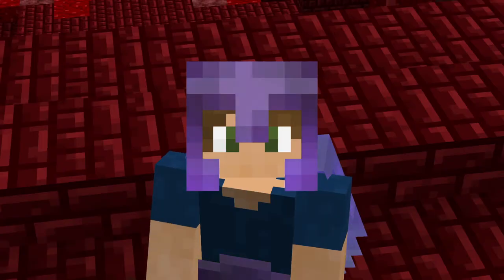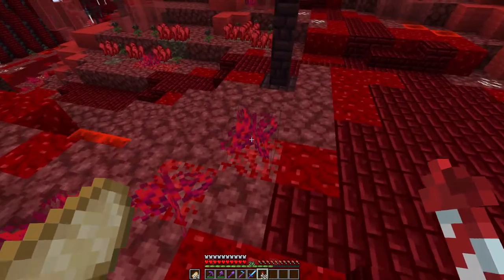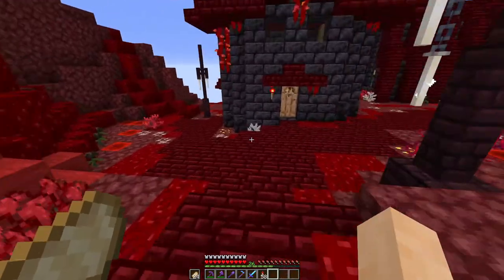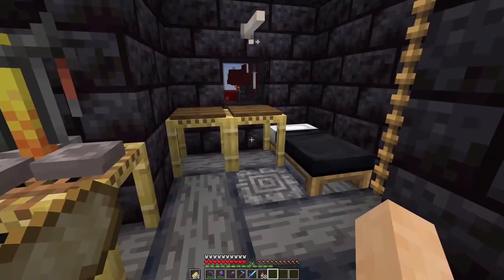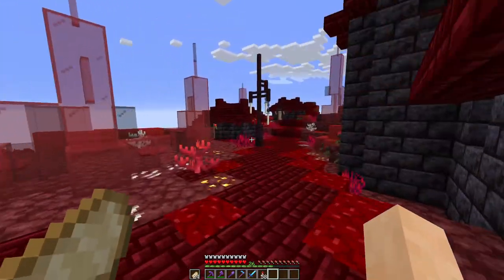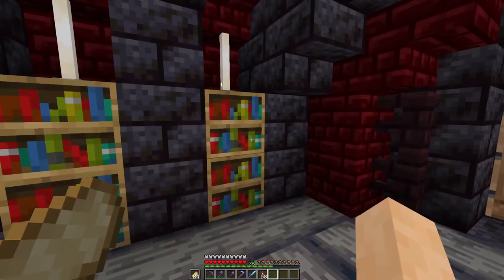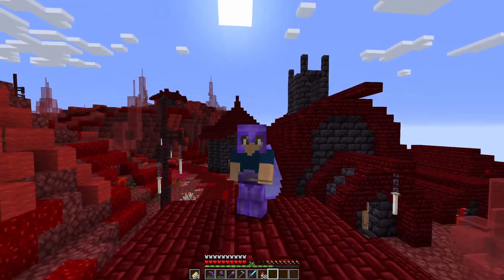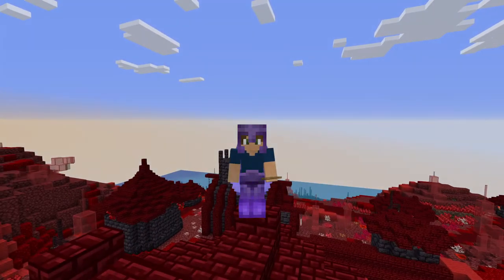Detailing a village - Minecraft weeklog #16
Today we work on detailing a village. I tried to furnish all houses, including the church and a warehouse. I added new red bushes out of red corals which I'm really excited. Also we have some crimson roots! Thanks for suggestion, keep them coming! ♥